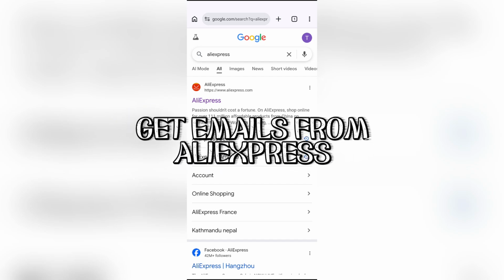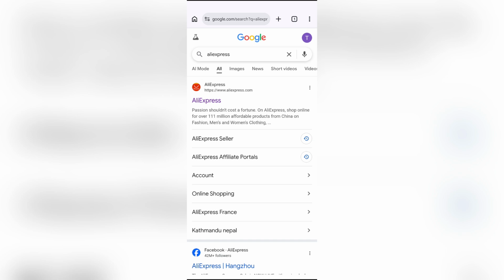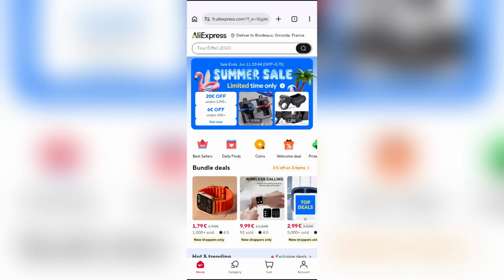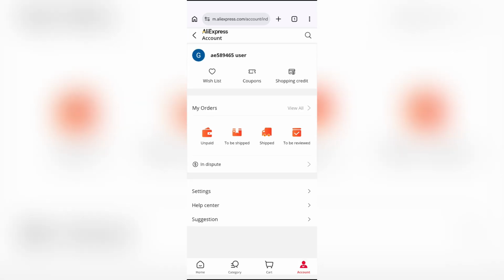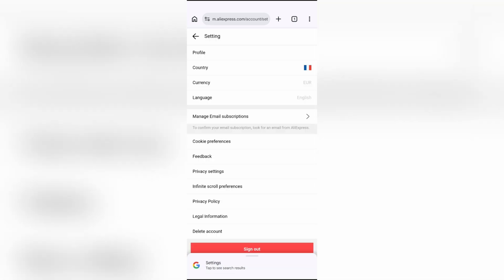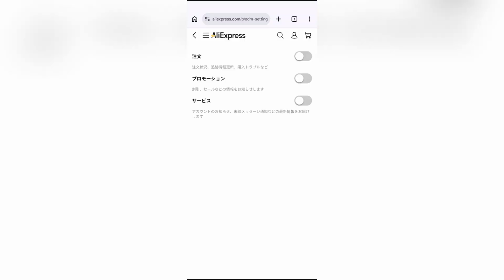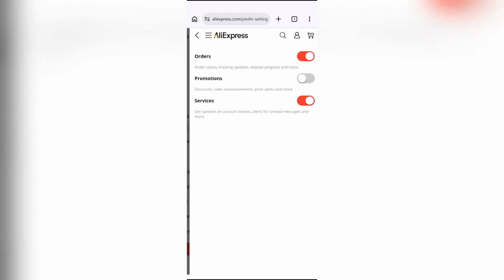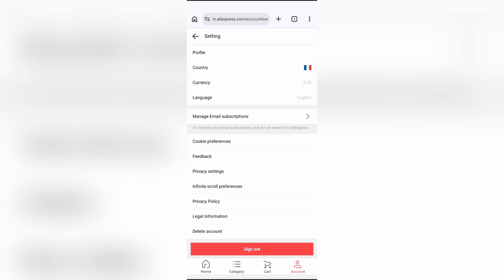How To Get Emails From Aliexpress (Full Guide)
This video guides you through the exact steps on how to get Emails from Aliexpress.